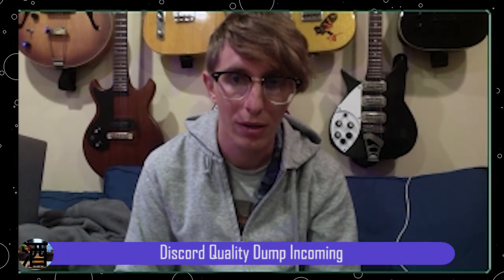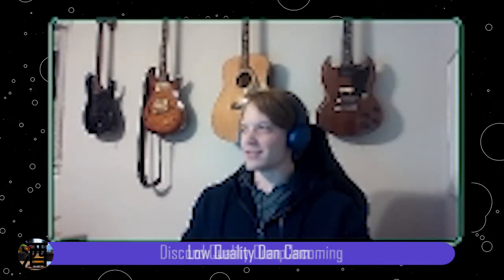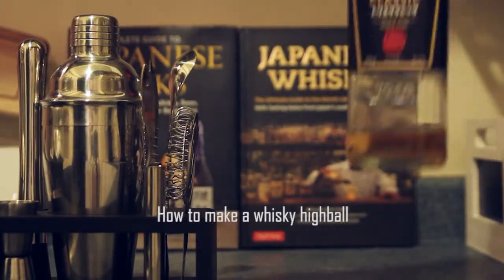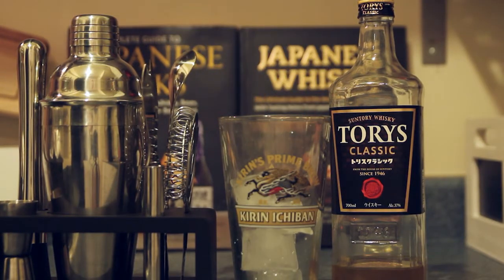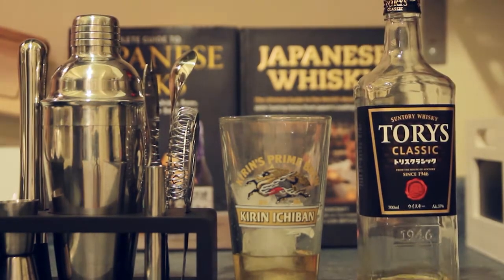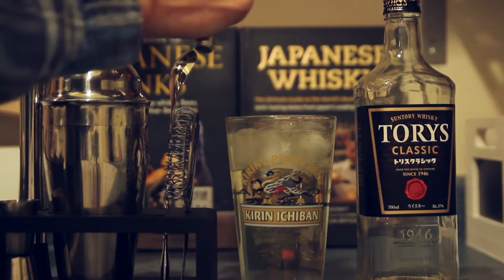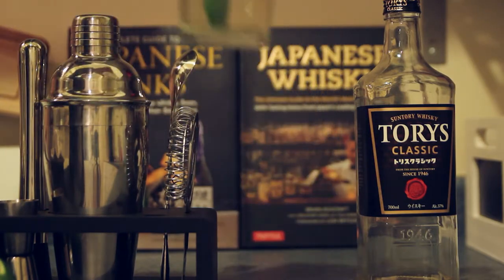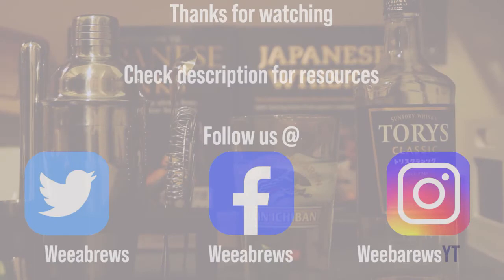Weeabrews Sake Reviews Ep 3 - Suntory Tory's Classic Whisky and a Whisky Highball Cocktail Tutorial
Two friends deal with social distancing by sharing sake and discussing the science of sake brewing.

This week, we do our first Japanese whisky review and start at the bottom with Tory's Classic, a cheap Suntory I should have known better than. I show you how to make a whisky highball, a cocktail with in theory two ingredients that people can spend hours talking about. Allow me to keep you from having to scroll through eight pages of personal anecdote and attempts at search engine priority for a recipe.

Suntory whisky highball

2 oz whisky

6-8 oz seltzer, by preference

If you came to spend more time with a whisky you like, consider less seltzer. If you're drinking Tory's classic, consider more, and a straw. Lemon, lime, or a little mint is also popular in the summer.

Theme is by CJM Venter